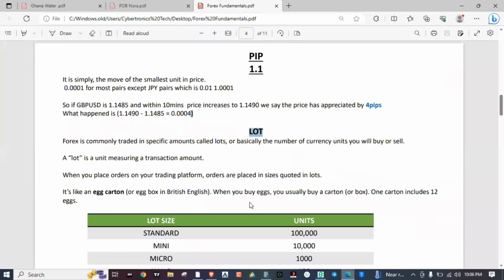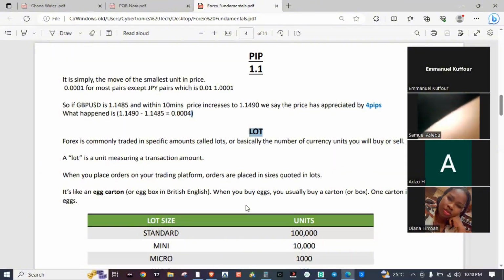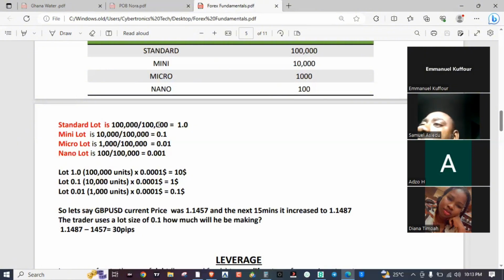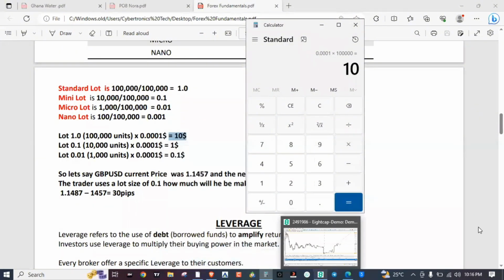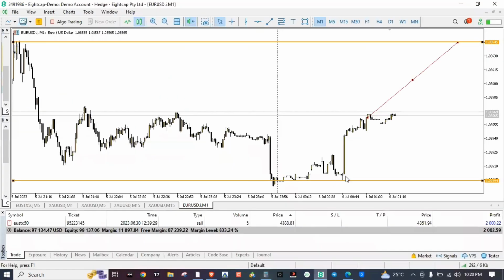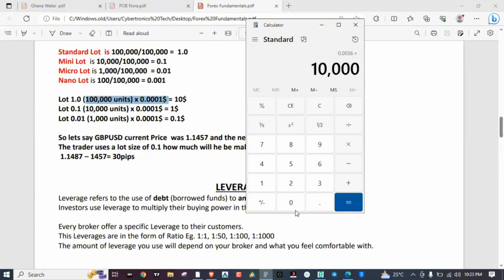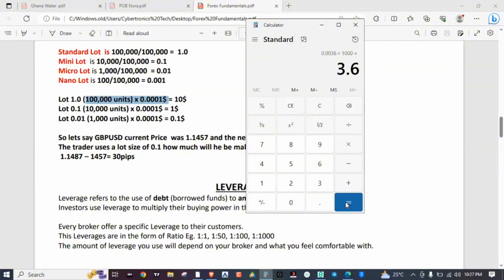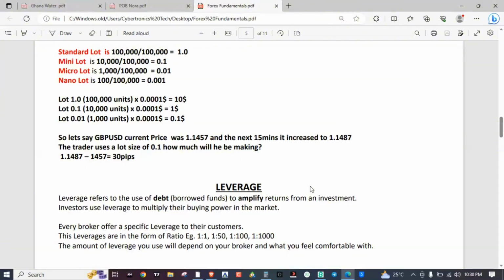Forex Made Simple Part2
Forex Trading Beginner Friendly  Guide – Part 2 📚

Learn forex the simple way. No confusion, no overwhelm — just clear steps so you can understam, start, and grow with confidence.

Koah Forex University
Easy to understand. Simple to start. Powerful to grow.